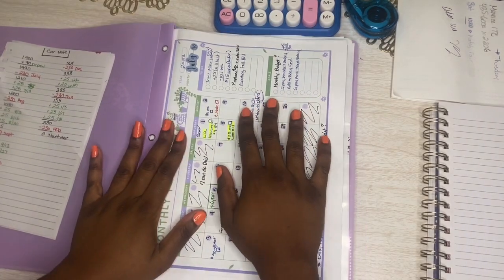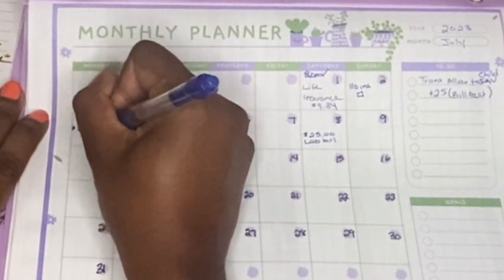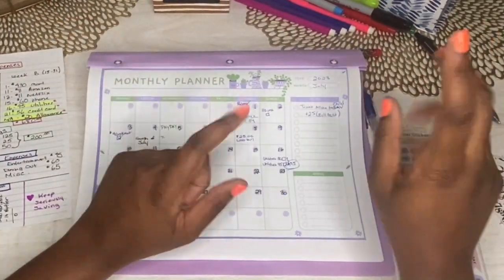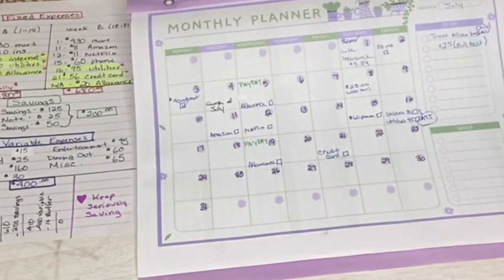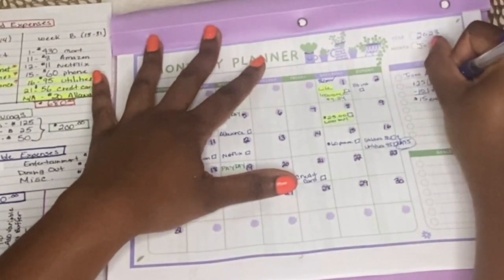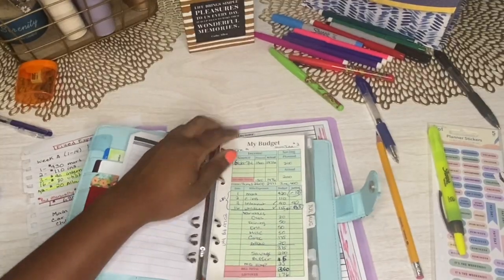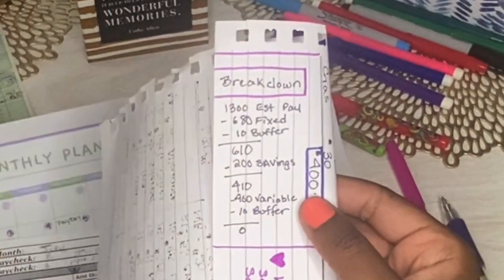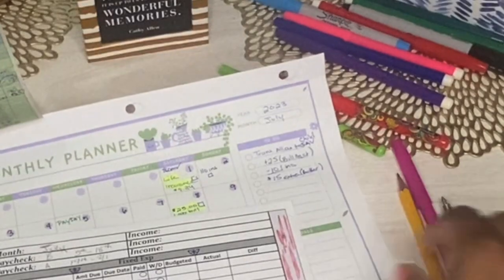My first attempt at a MONTHLY budget | *WARNING* It didn't go well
Welcome to budget beginner community. I attempted to create a monthly budget on my new diy spreadsheet but things didn’t quite go as planned. I promised to document my beginner journey so here it is. The good and the bad. Keep an eye out for my biweekly budget video for the first paycheck of July to see a more SUCCESSFUL  budgeting attempt.

Happy Savings!